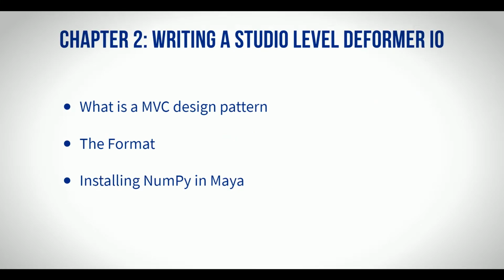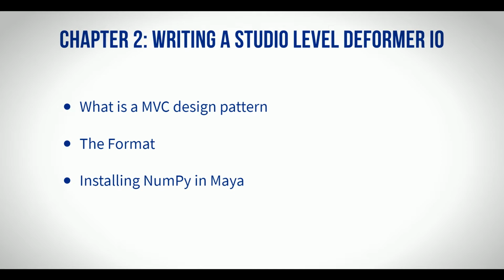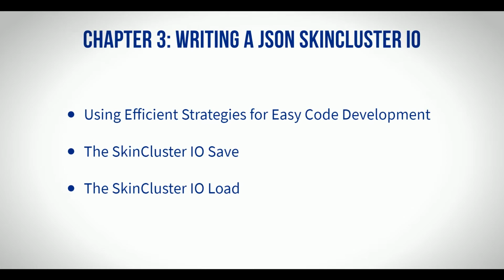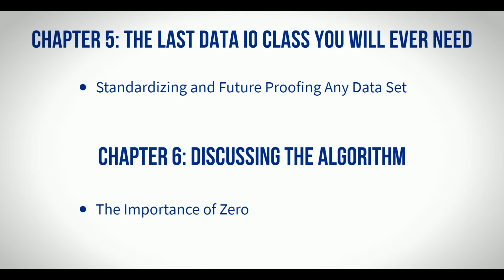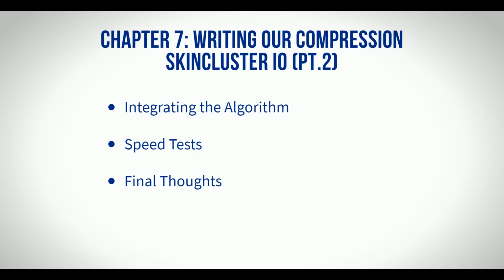The Fastest SkinCluster Expport/Import | Course Overview